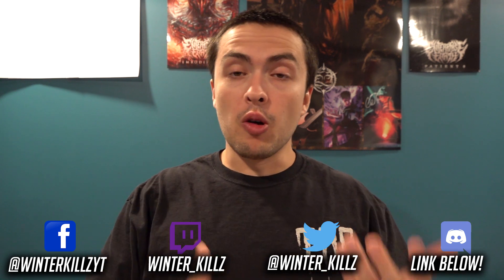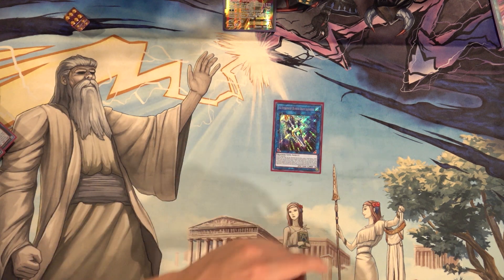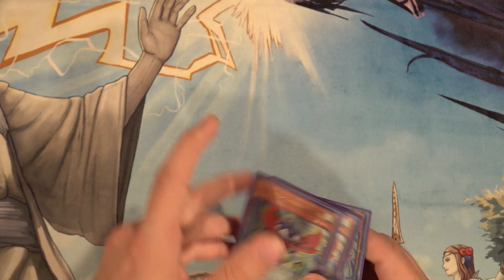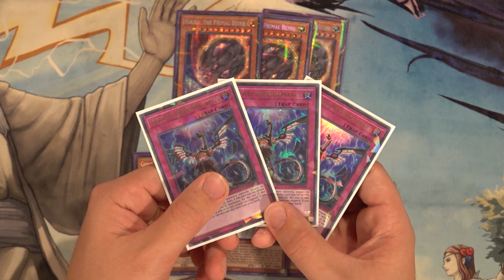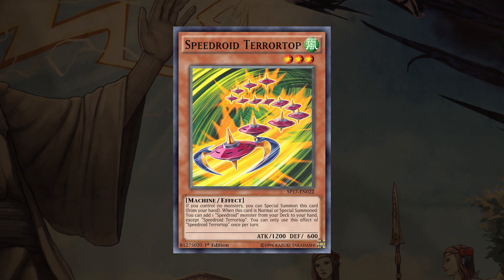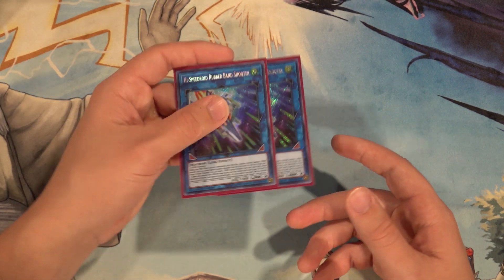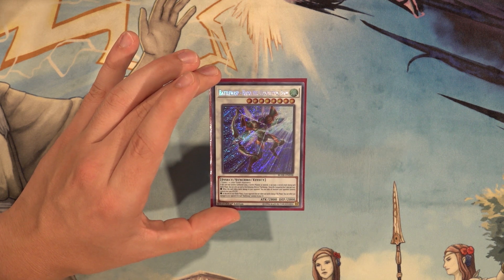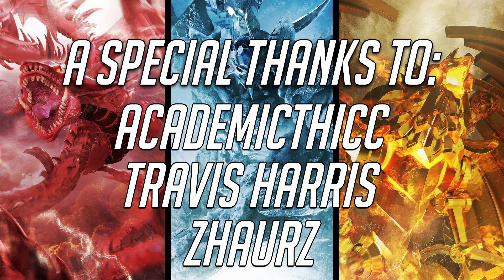Yu-Gi-Oh! In-Depth Speedroid Deck Profile - Post Rise of the Duelist (Sept 2020)